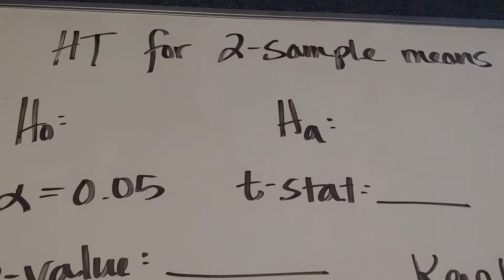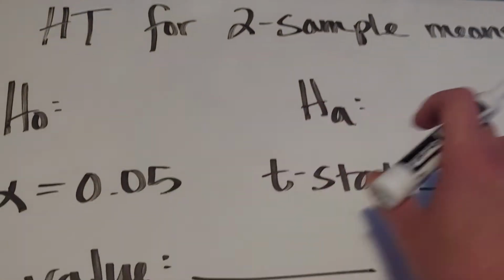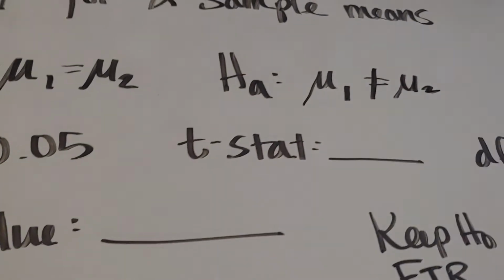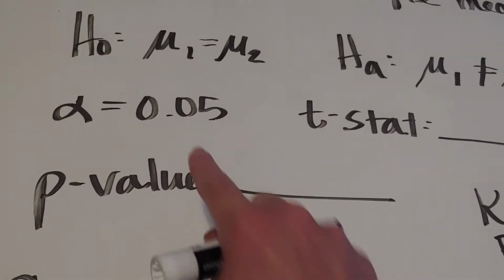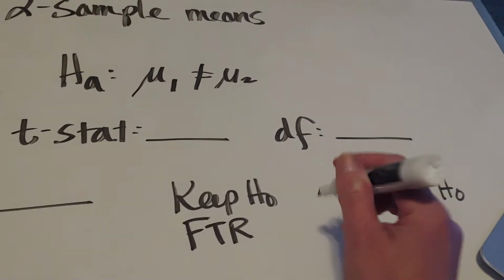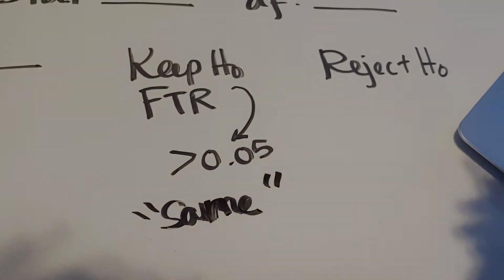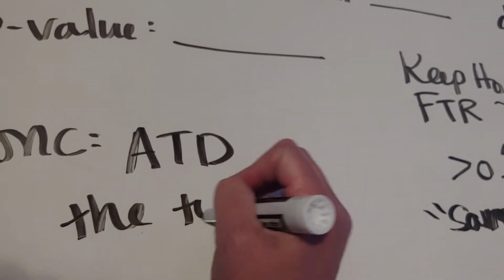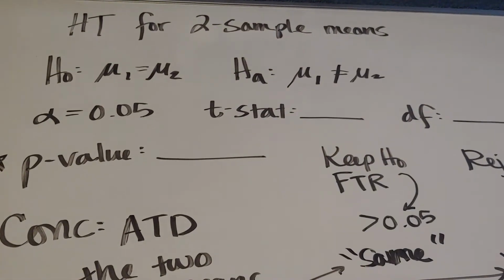Outline of HT for 2-Sample means